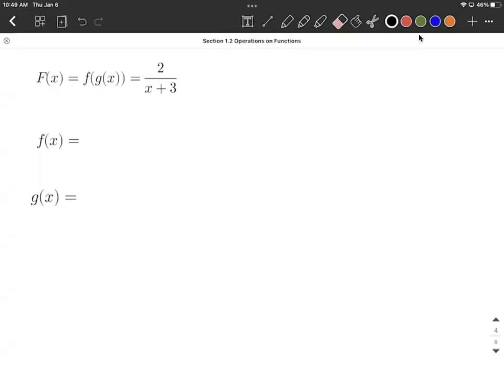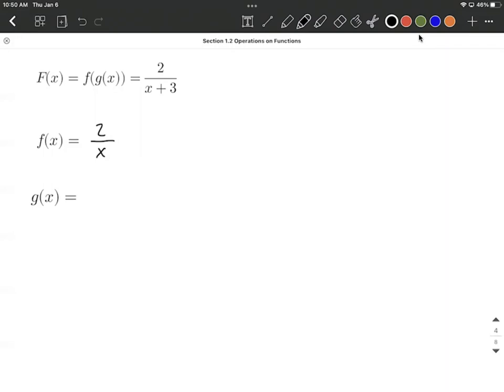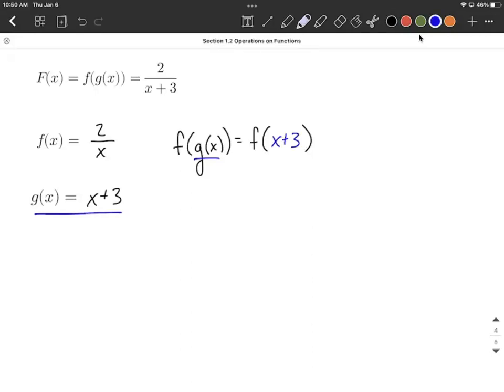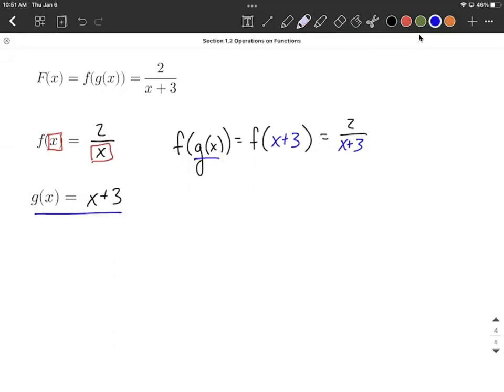Decomposition of rational function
In this example problem, we are given a rational function that is defined to be a composition of two functions.  We decompose it into two functions that when composed together will give the resulting function.  Then we check our solution by composing the two functions that we come up with back together to make sure that the result is what we were given.